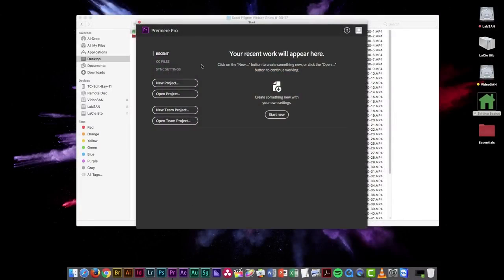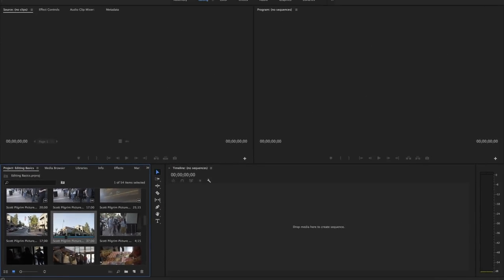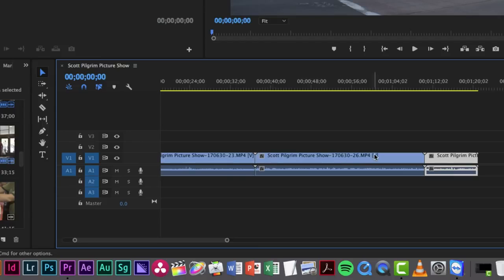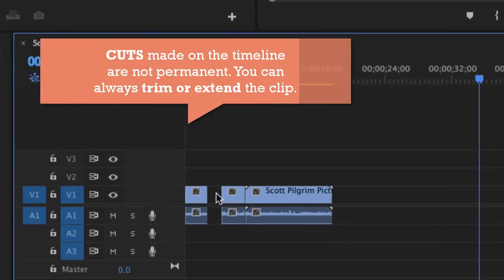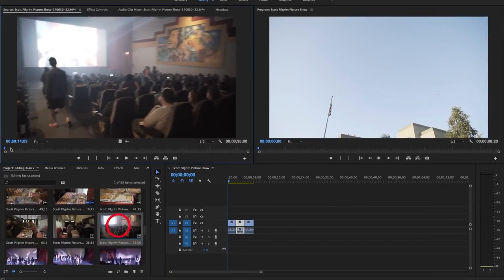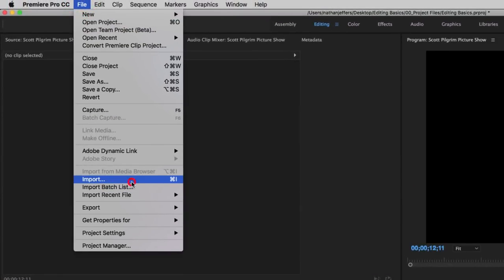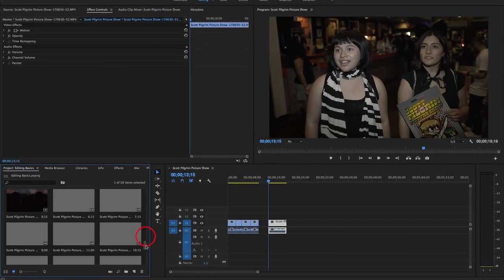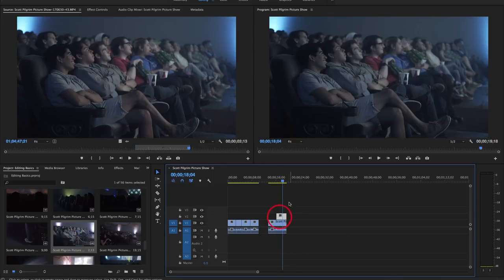BJI 2ndSem Edit Lesson 1a Basic Editing for Beginners